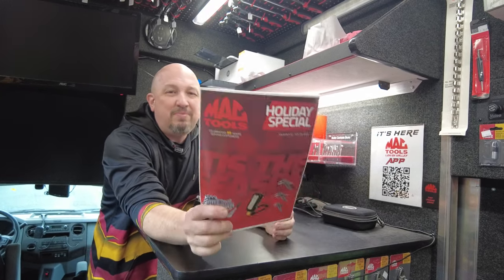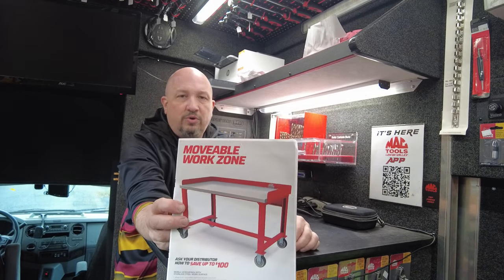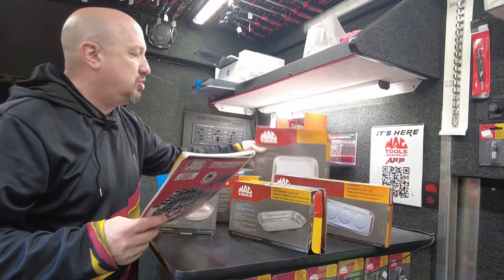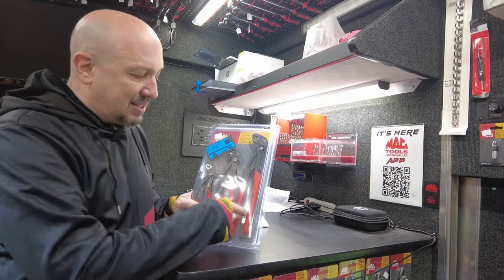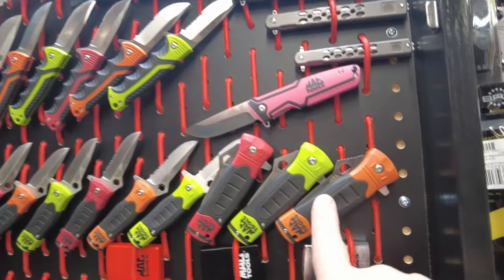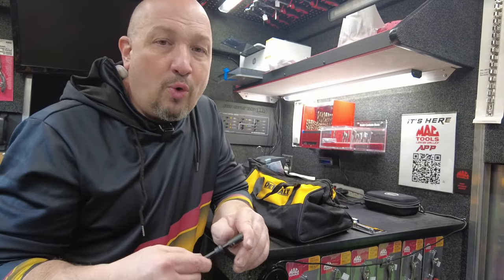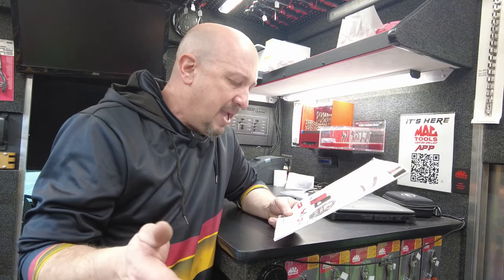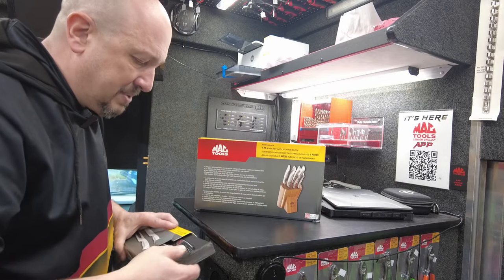Don't Miss Out On Mac Tools Holiday Special Flyer!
Mac Tools Holiday Special

See below to find specific deals

11:37 Socket Set
14:14 Mag Tray Bundle
18:06 Dewalt Speakers
21:24 Dewalt lights
24:46 Knipex Cobra Pliers
29:59 Knives
35:20 Dewalt Bit Sets
39:19 1/4" Bit Driver
41:36 Hutch Lights
42:24 Tool Box Trays
43:52 Moveable Work Zone
45:05 Mac Logo Sharpener
45:29 Mac Tools Belt Buckle
46:28 Mac Tools Lighter
48:19 Slot Car Track
49:53 Merch
51:35 Butcher Block Knife Set

Amazon Storefront: Project Recommendations